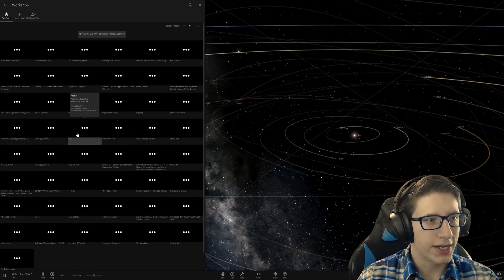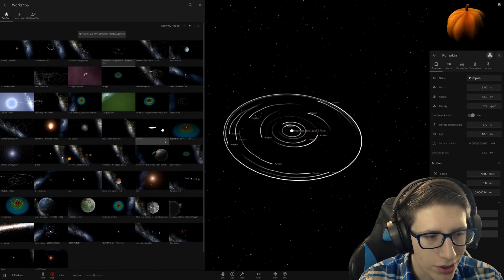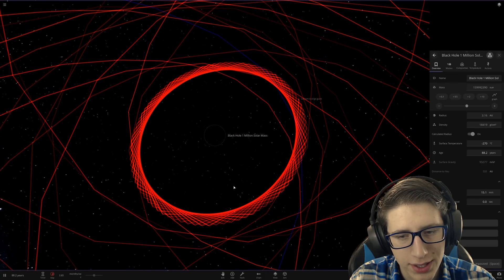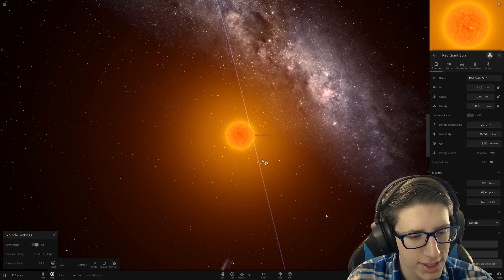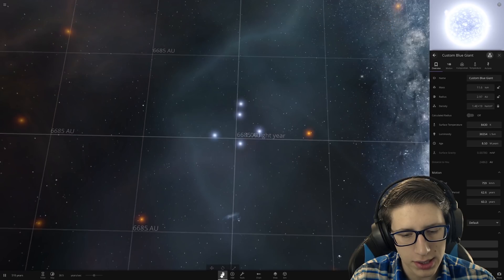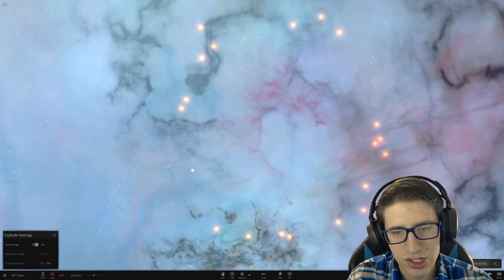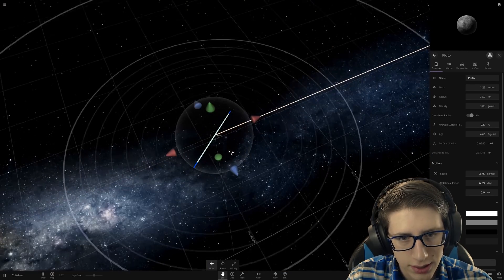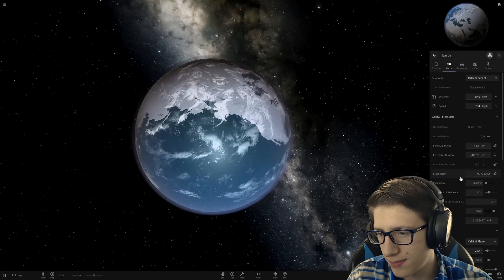MELTING A STAR CLUSTER in Universe Sandbox 2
We take another dive through the Universe Sandbox 2 workshop and melt some stars!